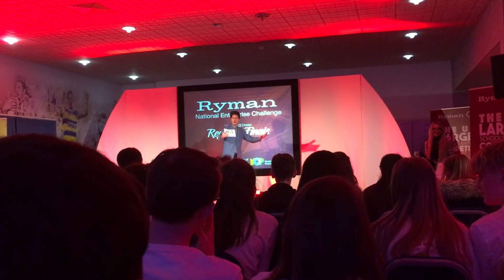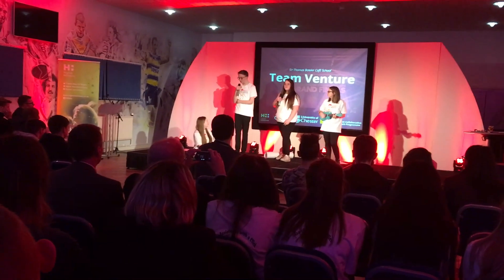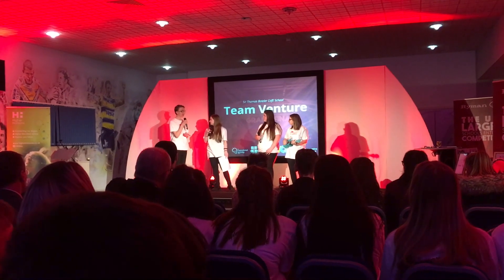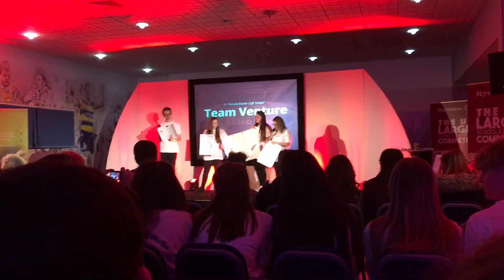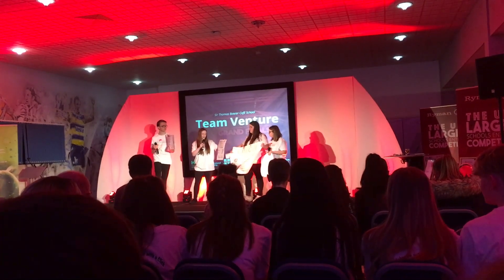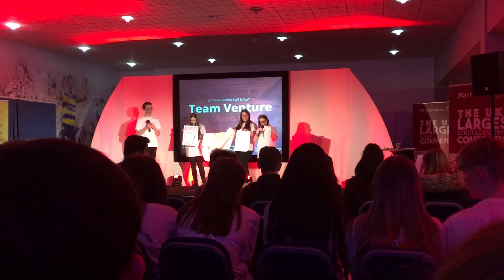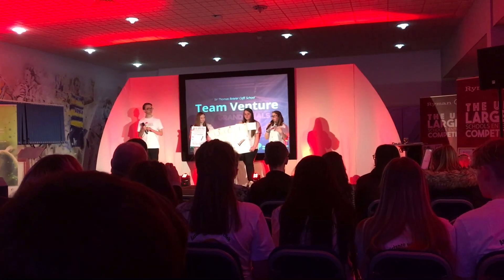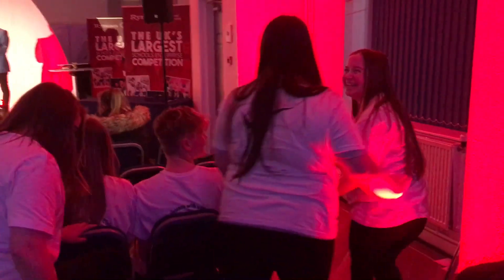Poppy Ryman Challenge 2018